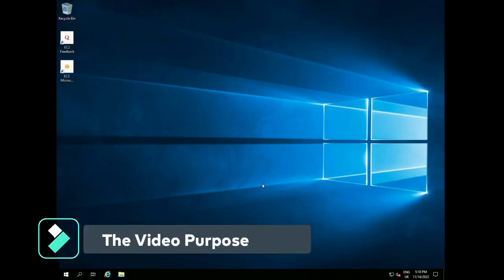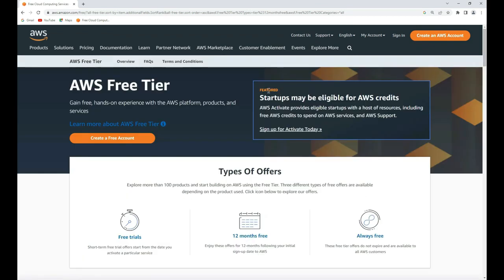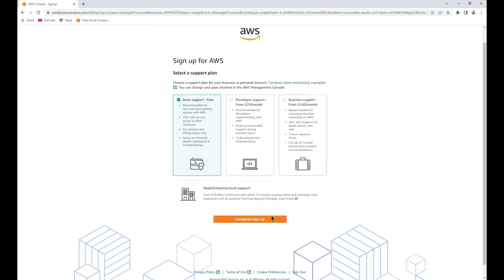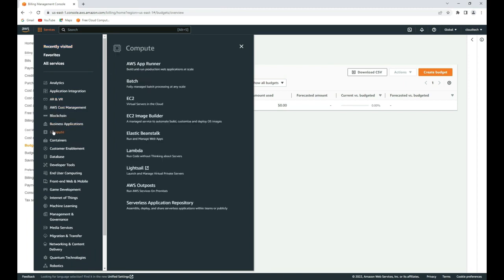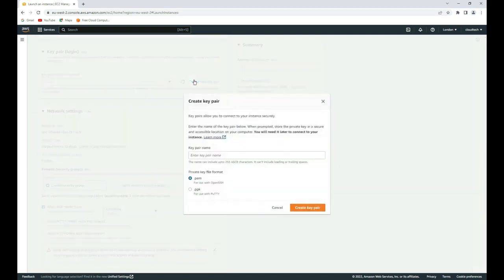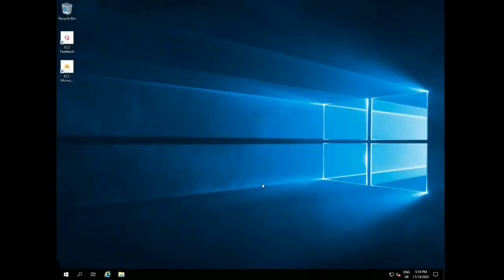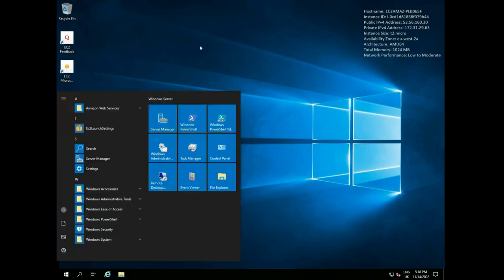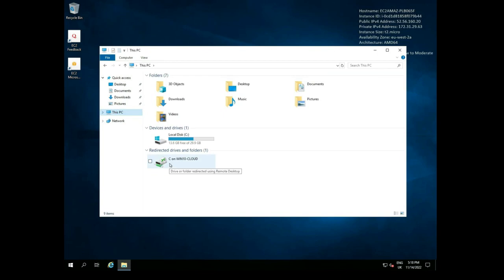Step by step guide on getting a free one year Amazon VPS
In this tutorial video i demonstate step by step how you can get a FREE windows VPS giving you FREE RDP capabilities Suitable for running some Nodes for a year by using the AWS free tier. I fistly explain what the AWS free tier is and what free offers it provides. I then show you the AWS free  tier account signup screens, before creating an AWS billing alert to warn you if you ever go outside the AWS free tier resources. I then show you how we create a totally free Windows VPS by not exceeding the free resources they offer in the AWS free tier.I then connect to the free VPS by using the built in Windows client called remote desktop connection (which uses RDP)before finally amending the provided RDP file, to both speed up RDP and then map my local drive C (i dont map all the drives as mapping network drives, dropbox or google drive "imaginary" drives has previously caused problems in RDP, where even the mapped clipboard stopped working)